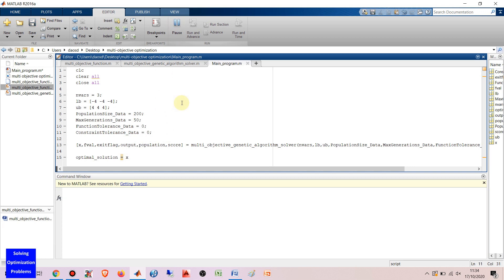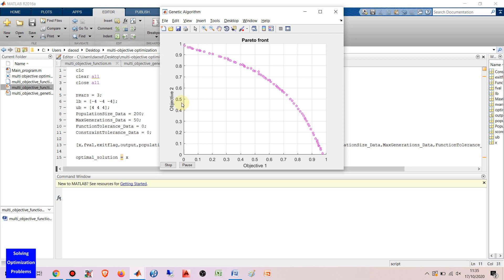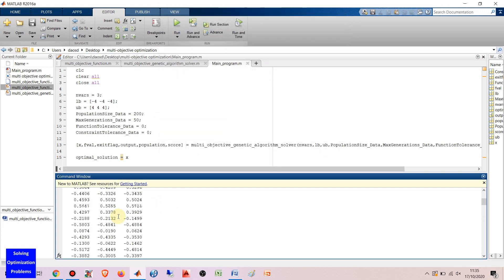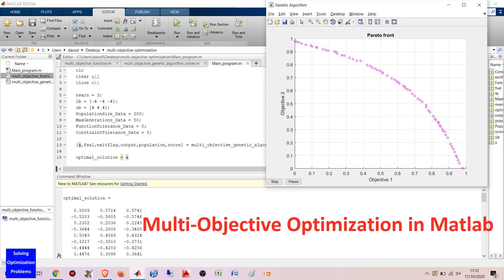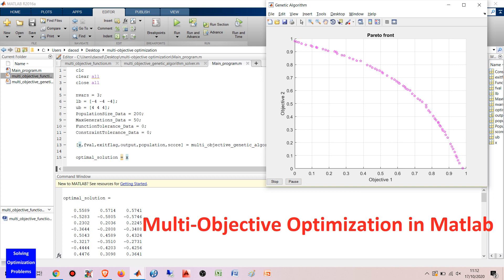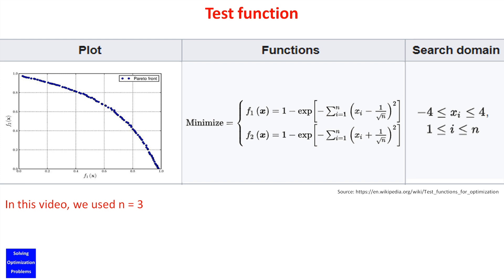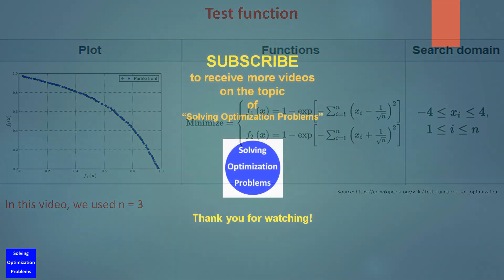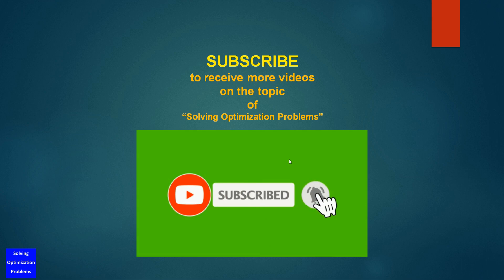Multi-Objective Optimization in Matlab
In this video, I’m going to show you a simple but very effective method to solve multi-objective optimization problems in Matlab.  It’s very easy to use this method and minimum programming skill is required.

This method is based on multi-objective optimization genetic algorithm solver in Matlab. If you want to download this Matlab code, check the link in the video description.

In this video, we use unconstrained optimization problem to test its performance. For those who are interested in constrained multi-objective optimization, please check other videos related to multi-objective optimization on this channel.

All of my videos on the topic of Solving Optimization Problems